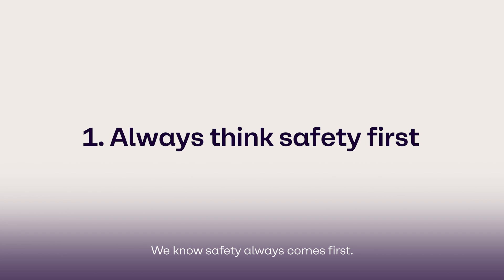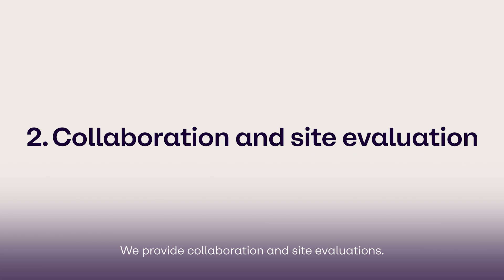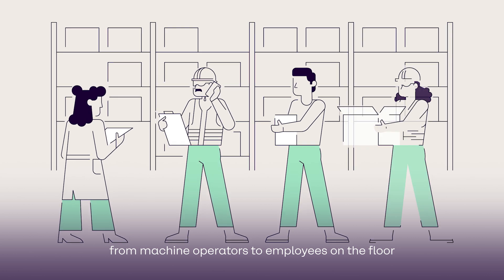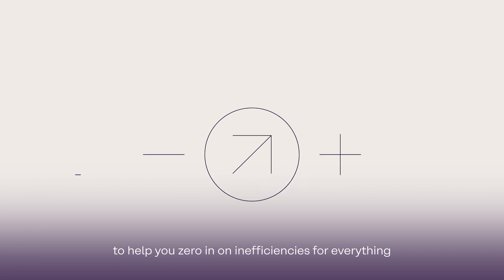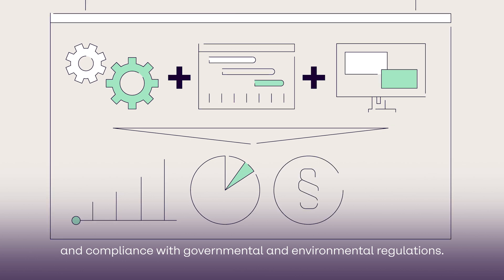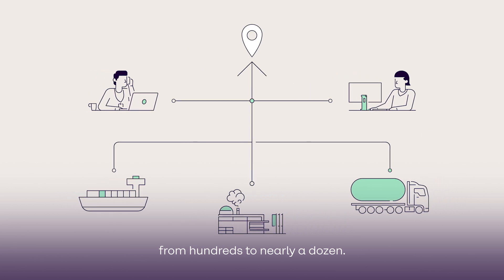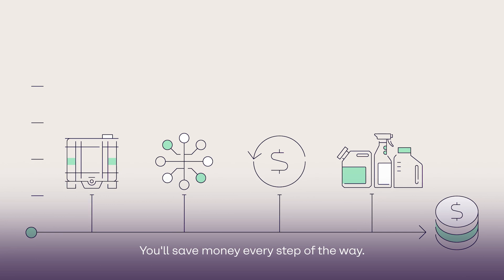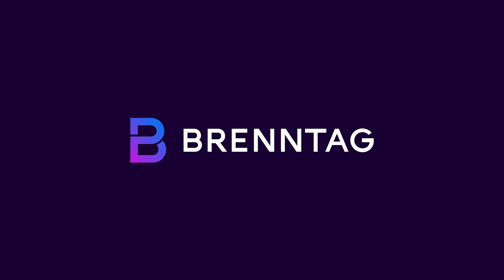Lubricants fluid management in North America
Through better fluid management, your workplace is safer, machinery operates more efficiently and corporate and OEM standards are always met. Experience what it's like to have a fluid management solution that runs like a well oiled machine. Make our expertise your advantage. Get in touch with us today.